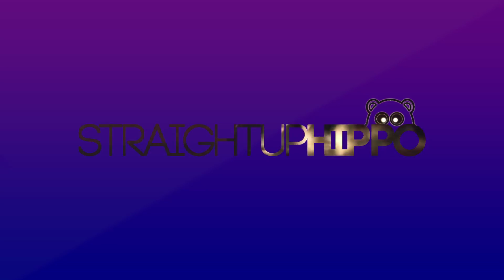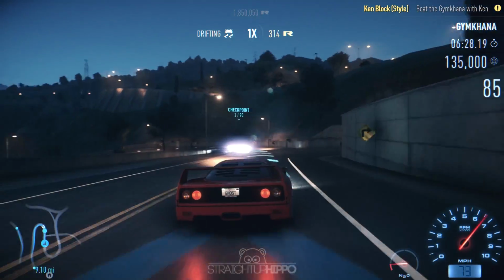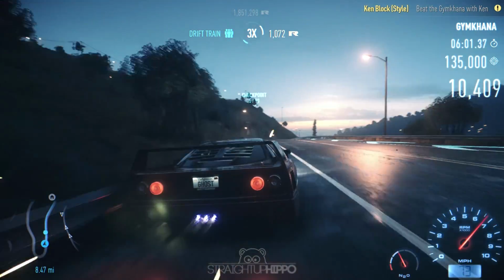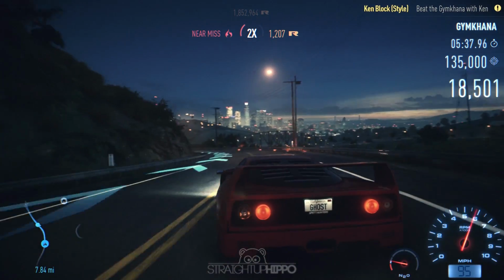Need for Speed 2015 - FERRARI F40 GAMEPLAY (MOST EXPENSIVE CAR)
The Ferrari F40 is a mid-engine, rear-wheel drive monster. It has found its way into NFS2015, and is insane!

What do you record with ? : Elgato Game Capture HD
What do you edit with ? : Adobe Premier Pro
What do you stream with ? : OBS
Anymore questions ? Ask them in the comment section ! Gravez - Twitter - Insta - Facebook - Google+